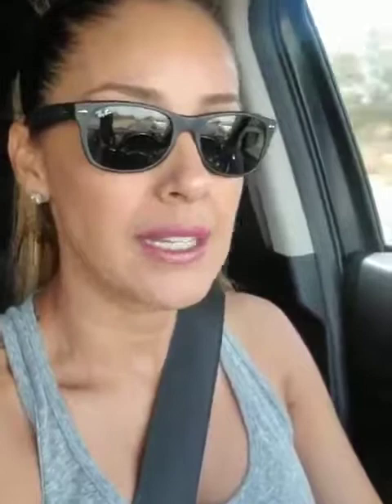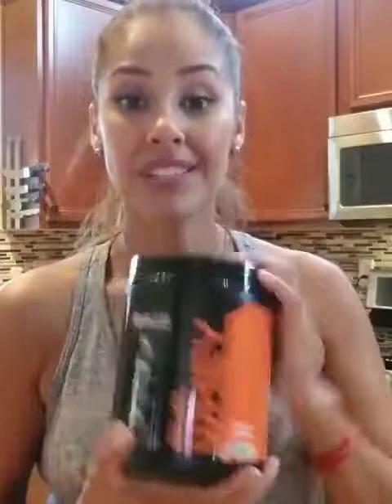reviewing Rivalus products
very excited to review my new products that will help me with my goals. definitely have to say that I loved them. The burn powder gives me just enough energy for my work outs. It does make me go stronger for longer. The BCAA's are very tasty. The fruity cereal protein was very easy to blend and it tastes amaze-balls. But I am sad to report that the collegen almost made me puke. Im sure it does great things to my body but the taste was not good at all. Let me know if you have tried any of these products or what products you are currently using. I would love to hear from you guys.